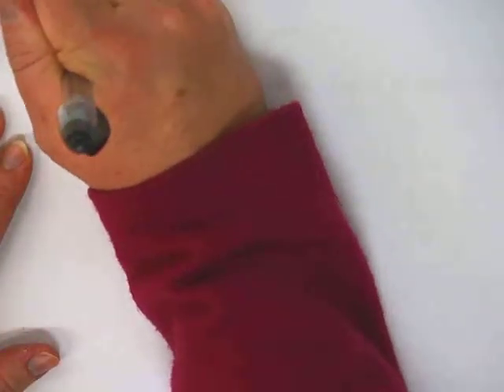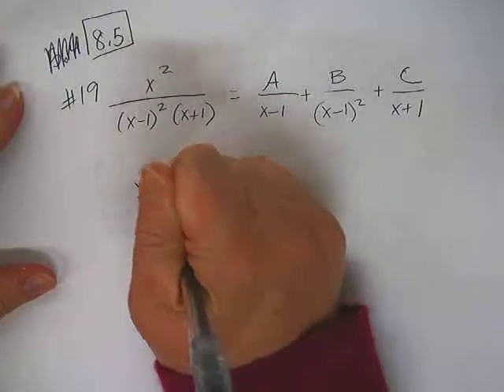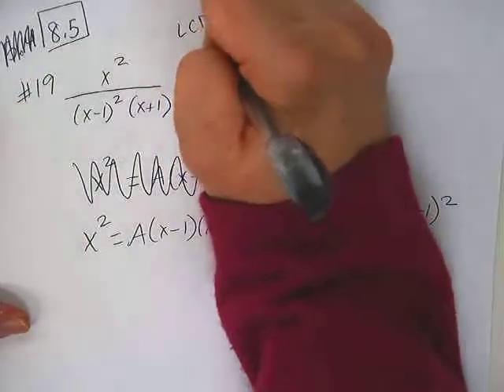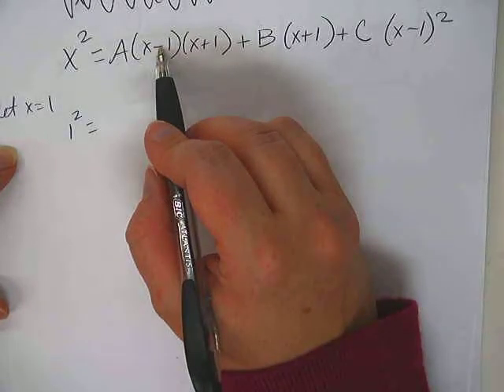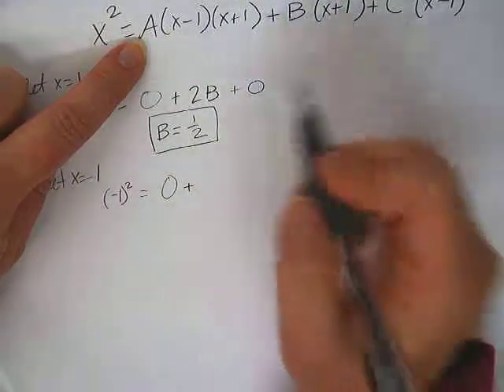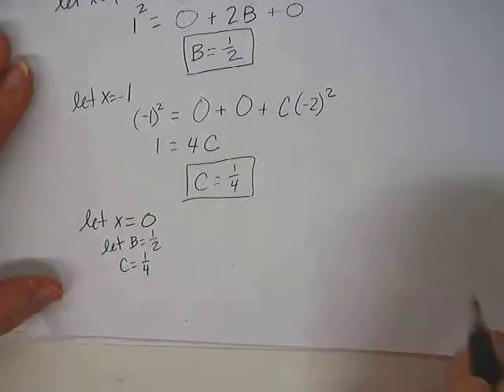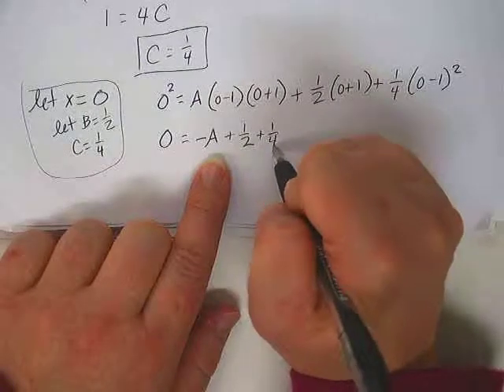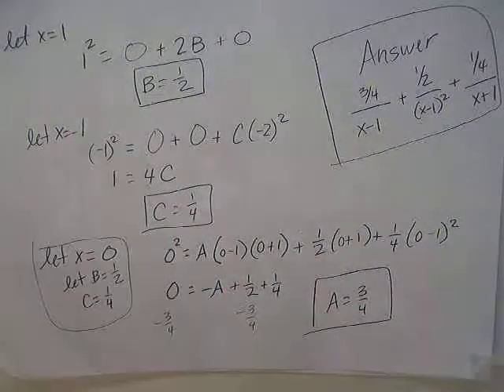8 5 problem 19